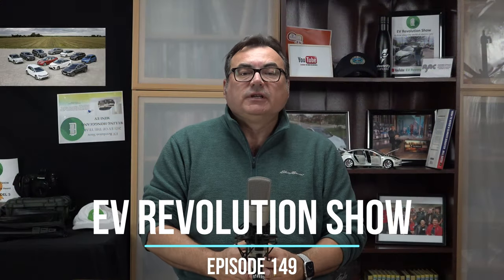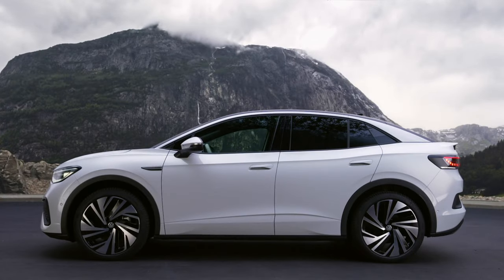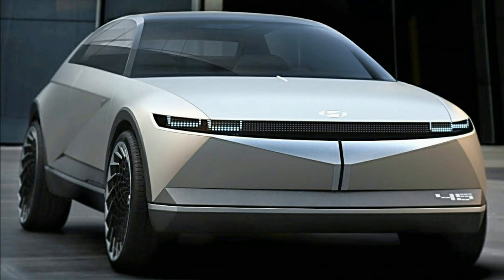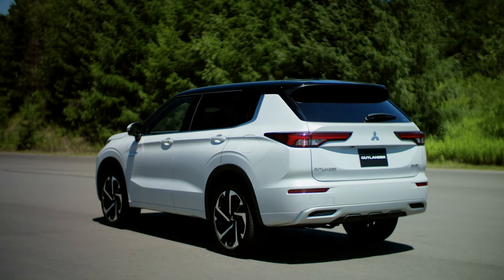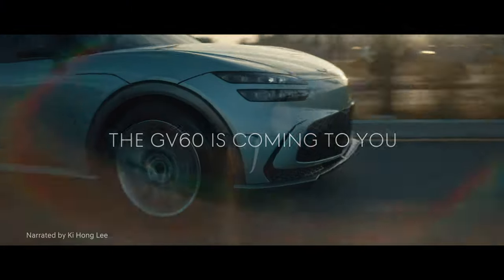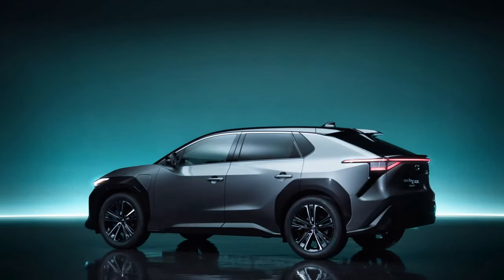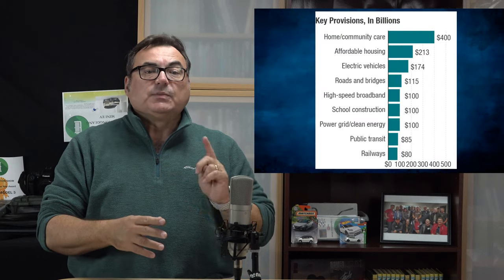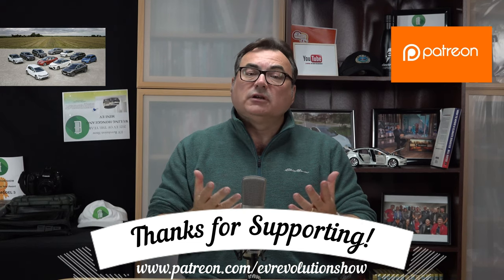Episode 149 - VW ID.5, Hyundai IONIQ5 CAD Pricing, Mitsubishi Outlander PHEV, Genesis GV60 & More!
The EV Revolution Show - November 11, 2021

My new-style show reporting on some current stories and updates from around the globe!

TIMESTAMPS:
Intro Credits:  00:00
Opening Remarks & Introduction: 00:17
VW ID.5: 00:37
Hyundai Ioniq 5 Canadian Pricing: 03:54
New Mitsubishi Outlander PHEV: 06:01
Genesis EV60: 08:16
Toyota bZ4x: 10:22
U.S. $1TN Infrastructure Plan: 12:11
Wrap Up/Thank You’s/Contact Information/Patreon Supporters: 13:58